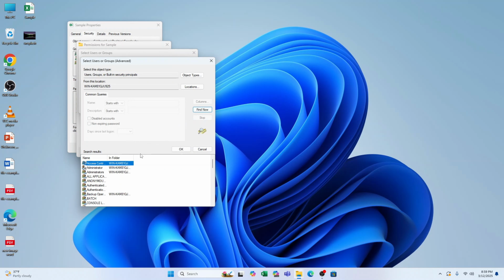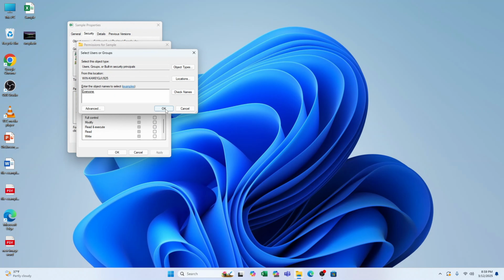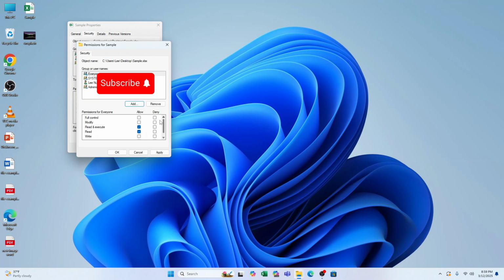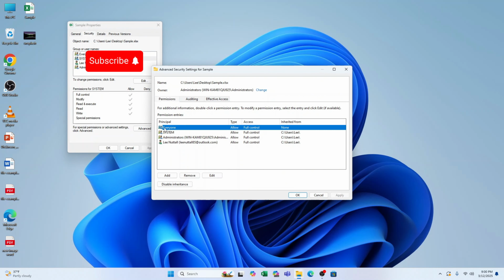How to Solve Excel Cannot Open the File - Because the File Format or File Extension is Not Valid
In this video tutorial, we’re going to go through How to Solve Excel Cannot Open the File.

⏱️TimeStamps⏱️

0:00 What We Will Learn in Excel
0:11 How to Solve Excel Cannot Open the File